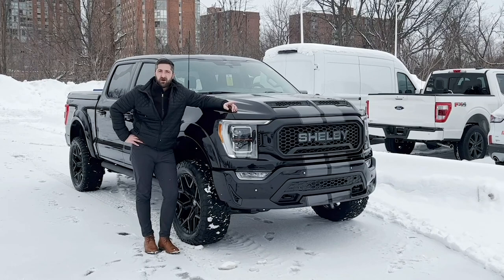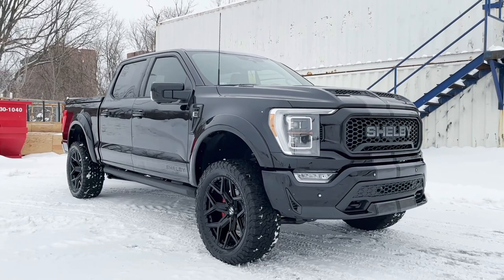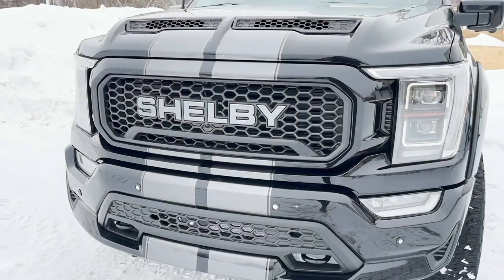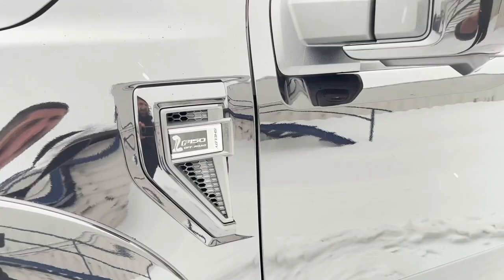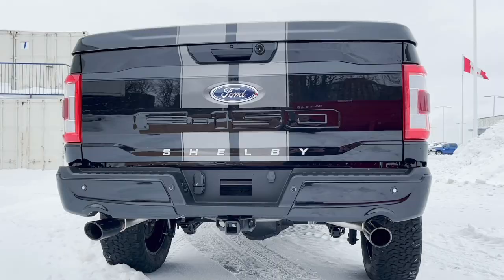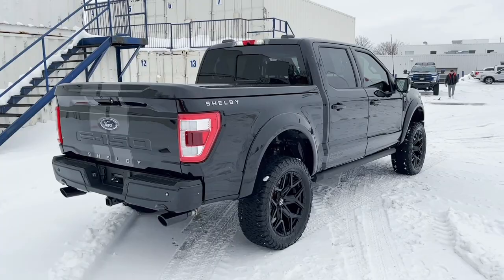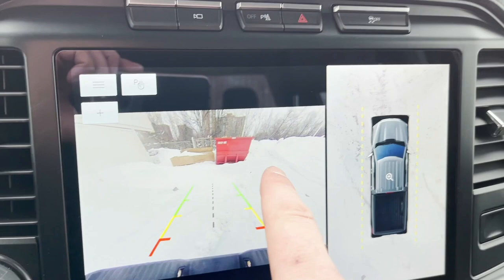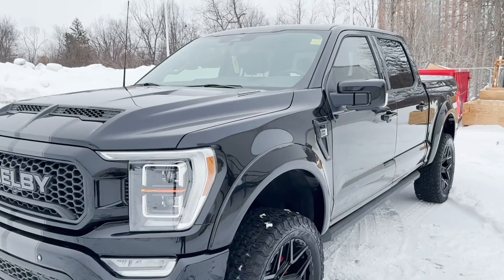2022 F150 Shelby Offroad with 775 Horsepower!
Check out this walk around video of our 2022 F150 Shelby with the offroad package! The offroad package gives you a beautiful lift kit with some nice aggressive tires to really give this truck a custom look! With its supercharged engine you are sure to get where you need to be and quick!